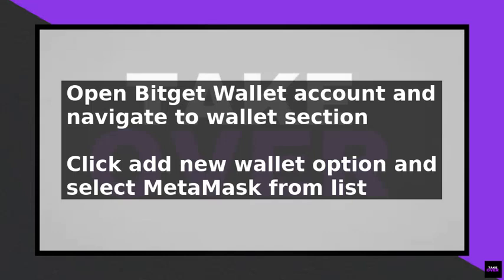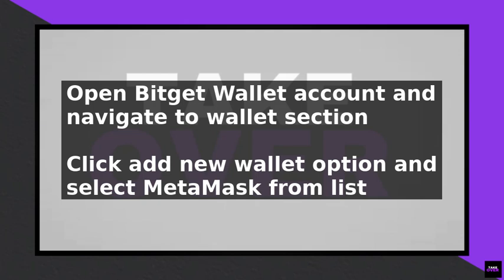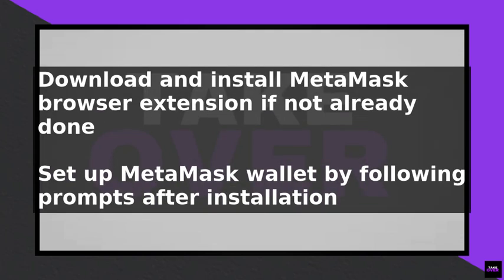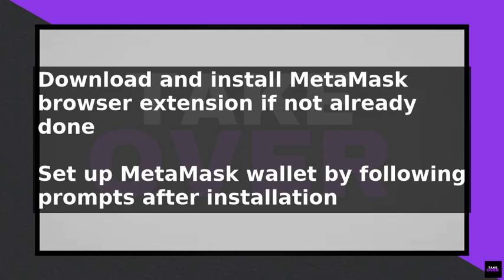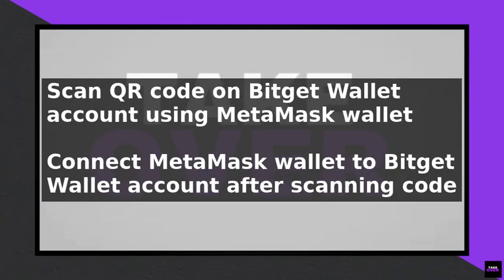How To Add MetaMask In Bitget Wallet (2025)